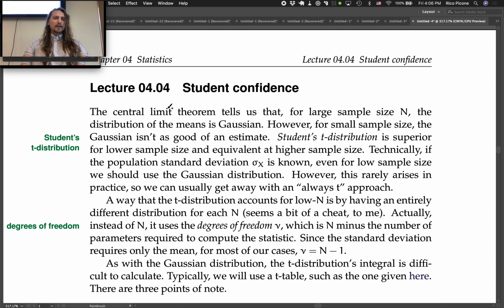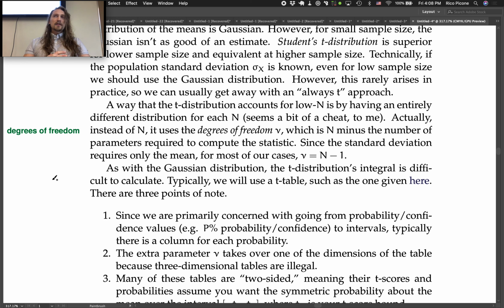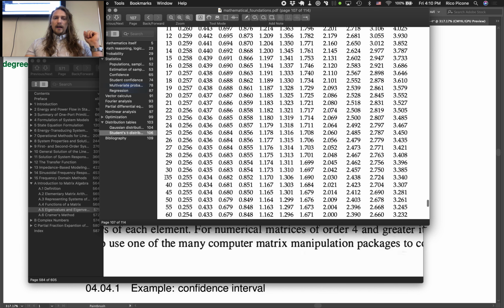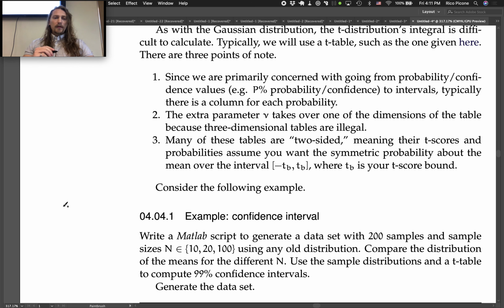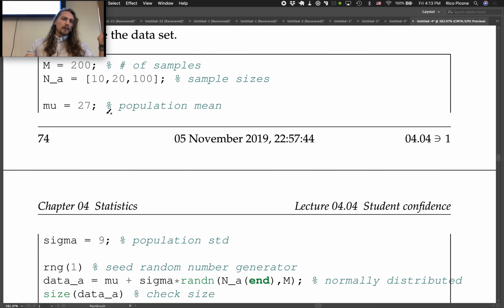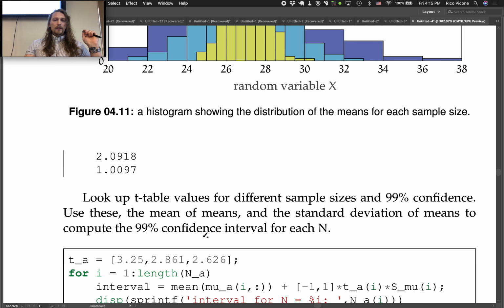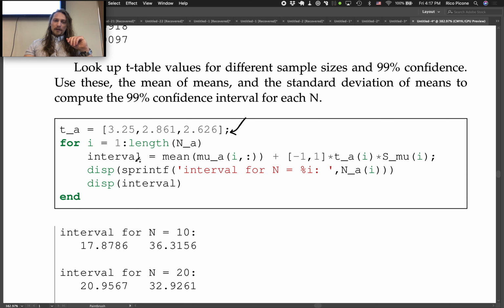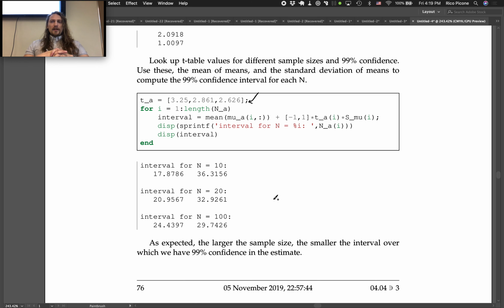04.04 Student confidence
Wherein student's t-distribution is used to compute confidence intervals. This lecture was recorded at Saint Martin's University in the Fall 2019 term as part of the course Mathematical Foundations MME 502 (see the course It is the property of the instructor Dr. Rico Picone.